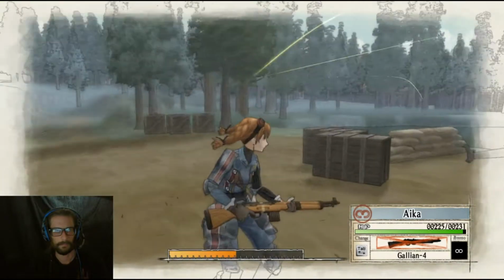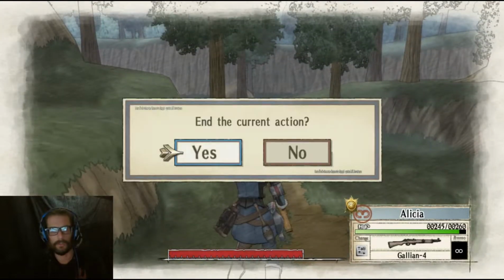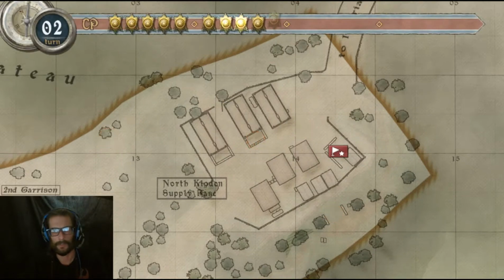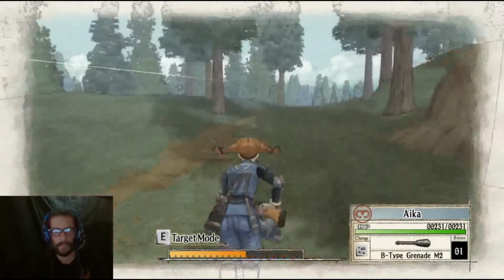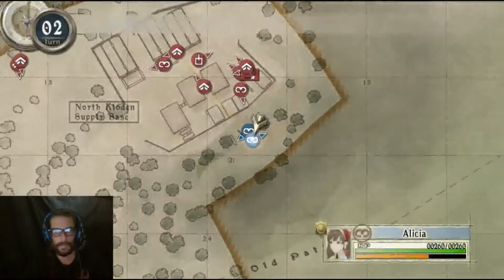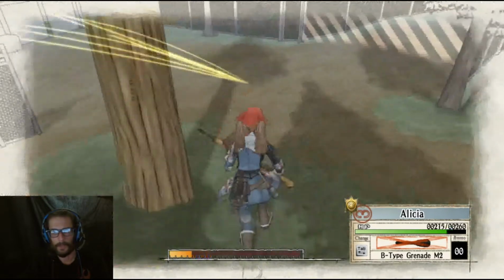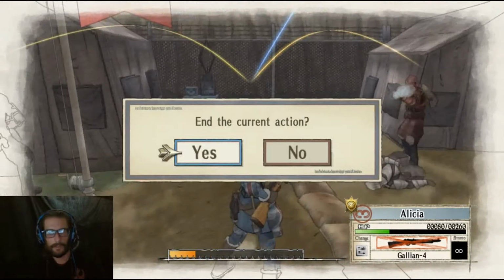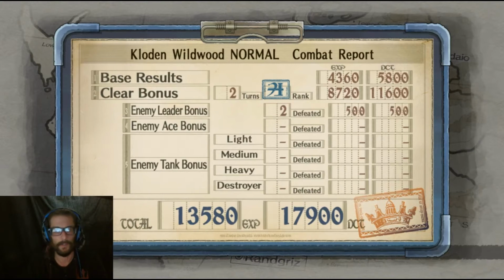Valkyria Chronicles Skirmish 03 Kloden Wildwood - 1st Time Easy/Normal Walkthrough & A Rank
How to beat the level in 2 turns and earn an A rank on your first time play-through.